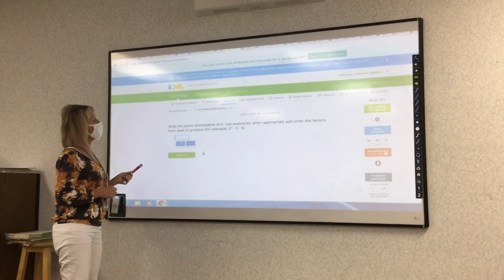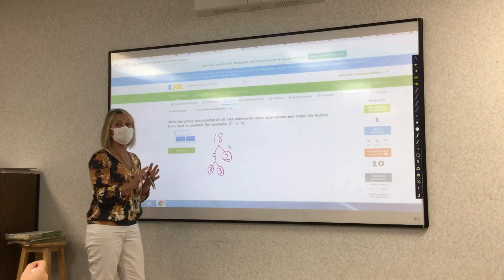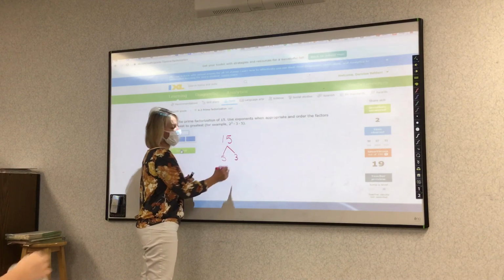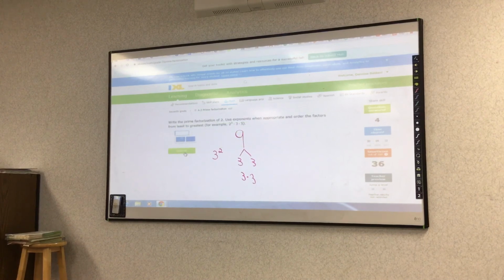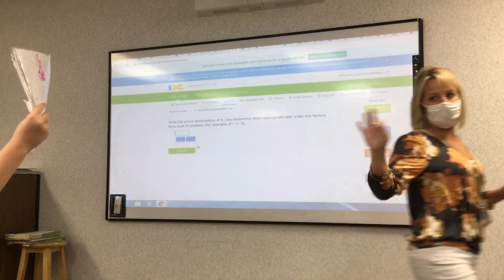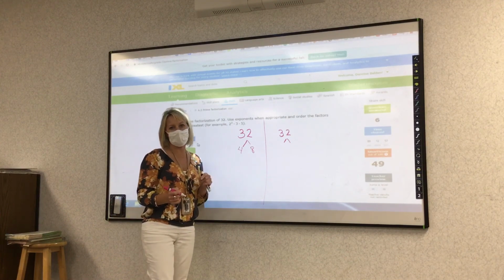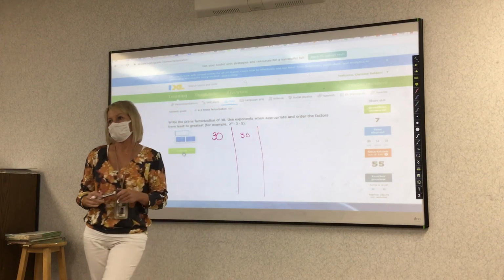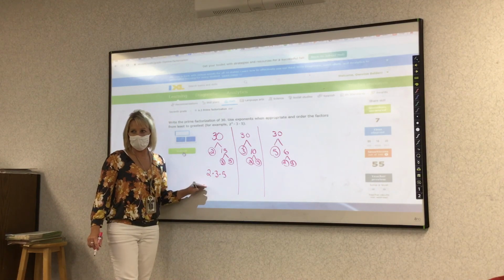prime factorization IXL A.2